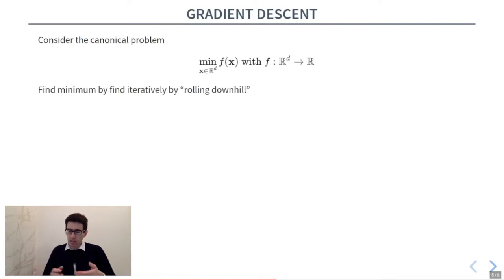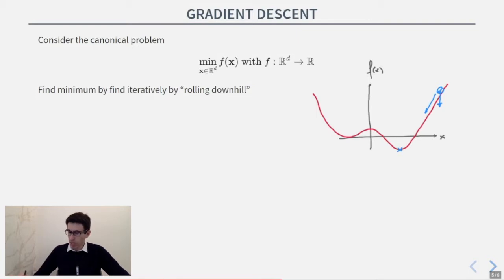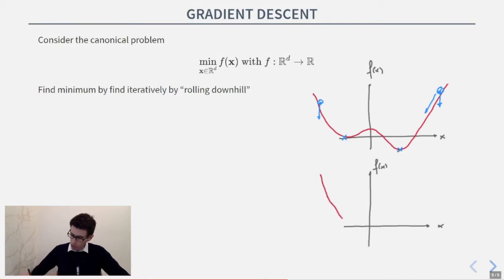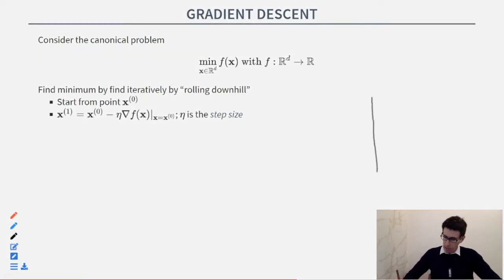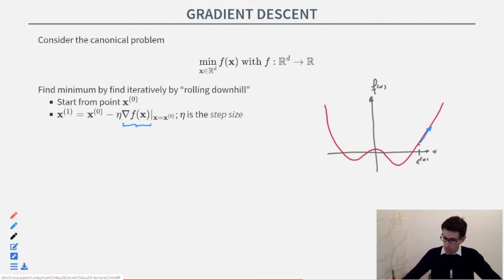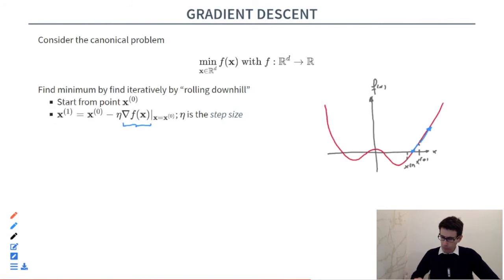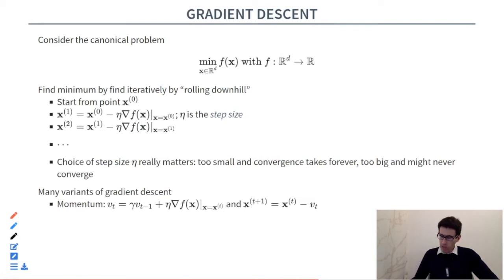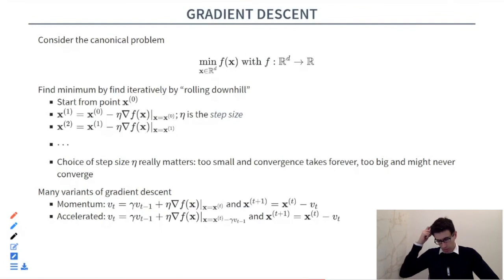5 1 Optimization Gradient descent